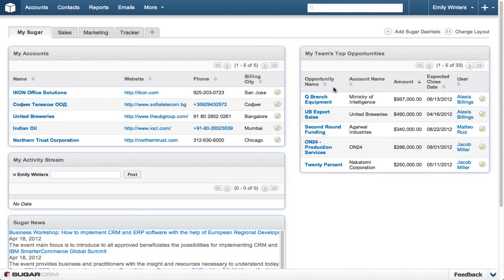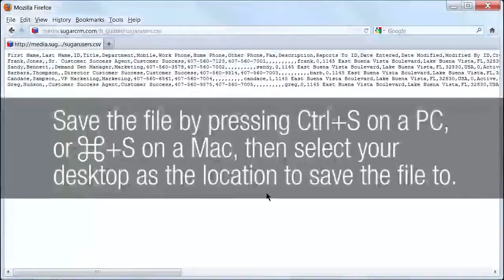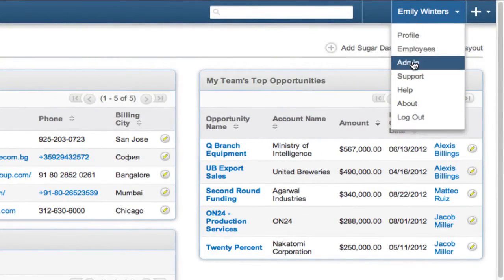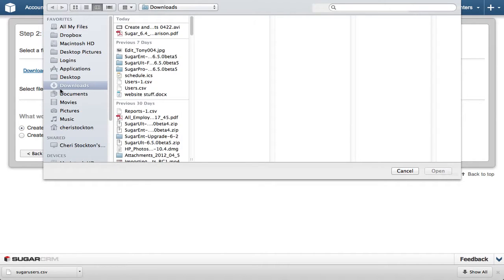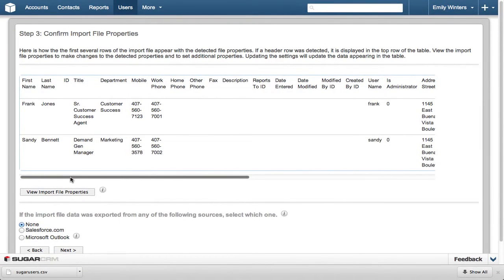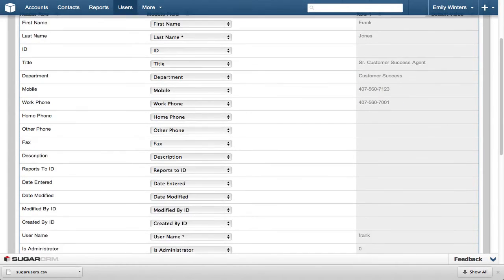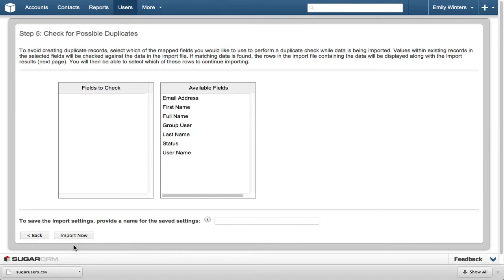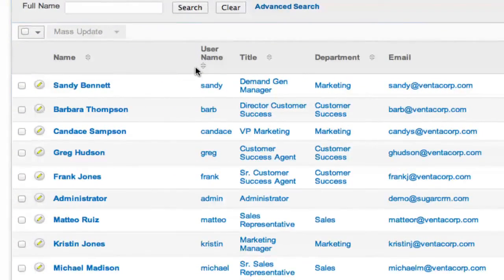How Do I Import Users From File